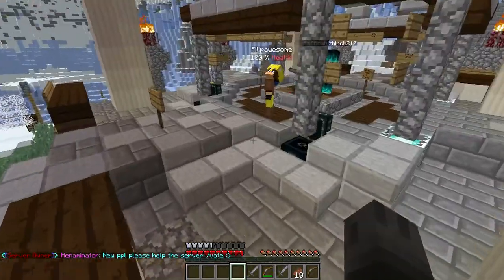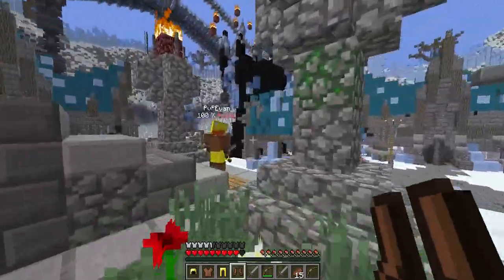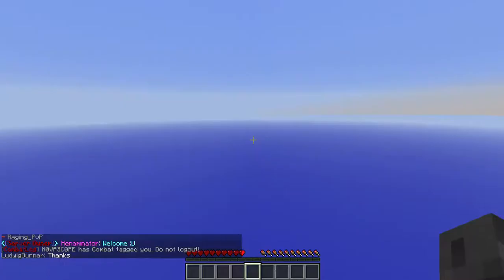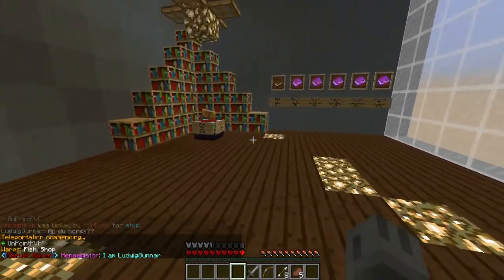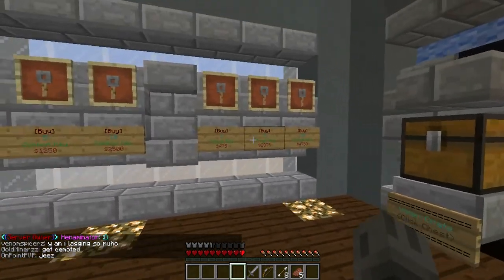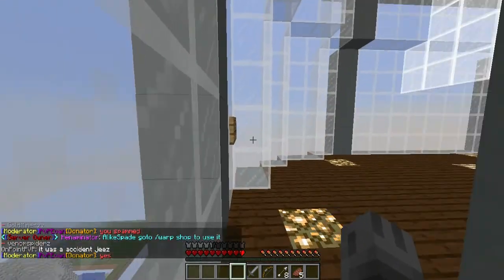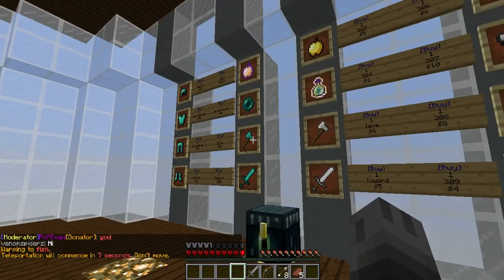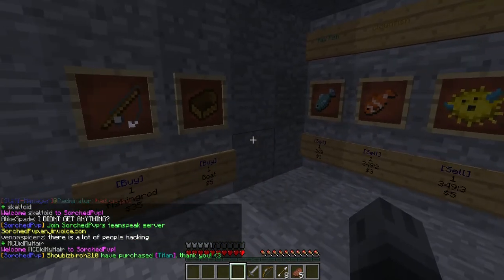Minecraft Server Review Ep6 - SorchedPVP - KitPVP - Rankups - Rewards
Server IP: mc.norskmg.net